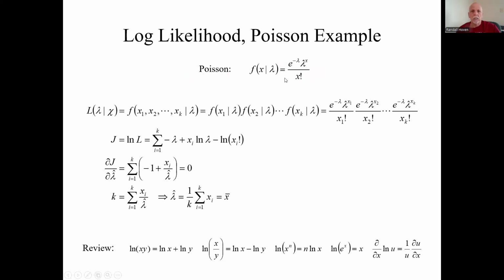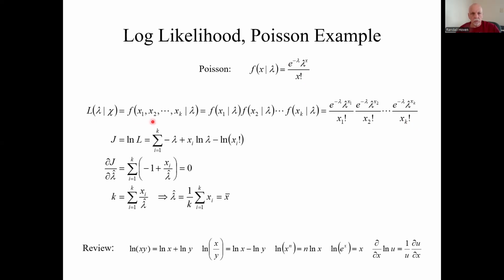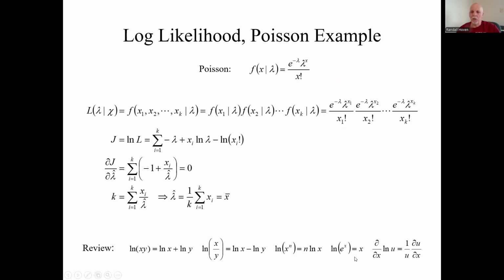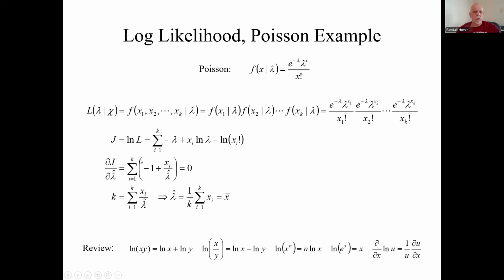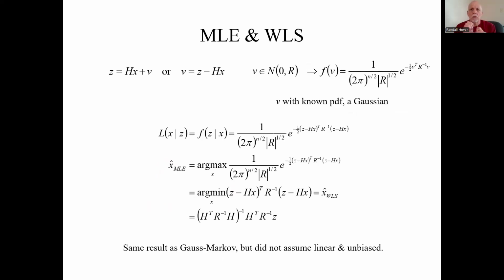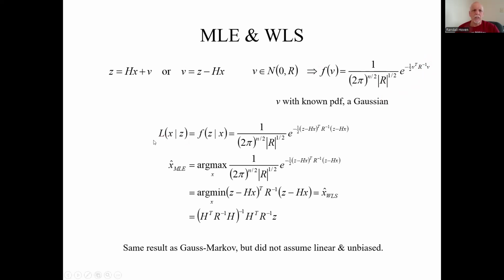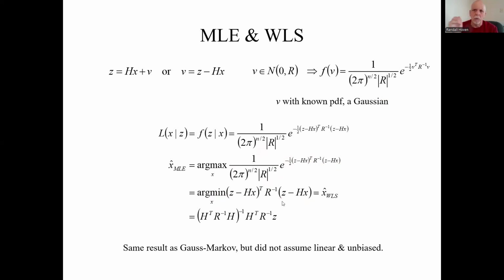6.5 More examples of MLE and Log Likelihood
We do more examples of Maximum Likelihood Estimation and also introduce the "Log Likelihood" concept.